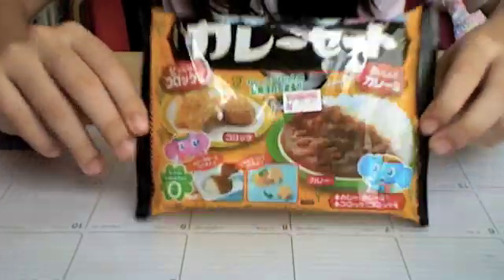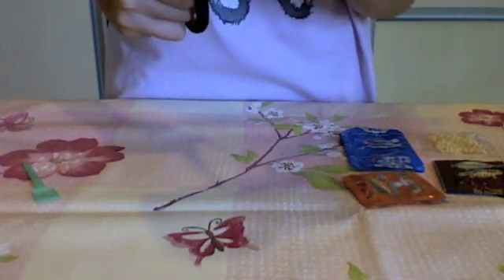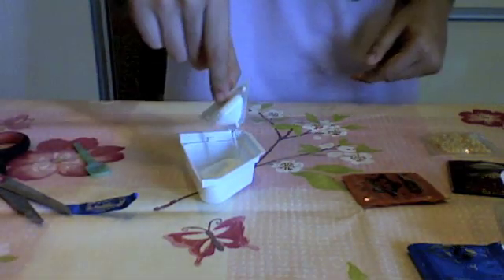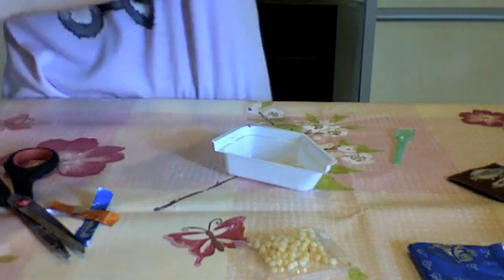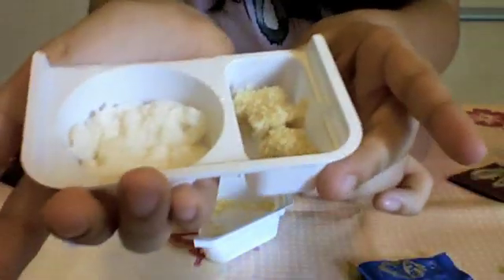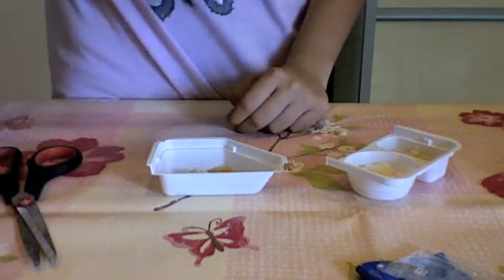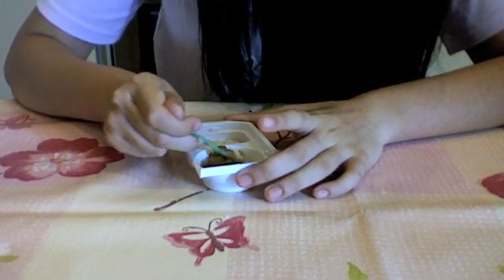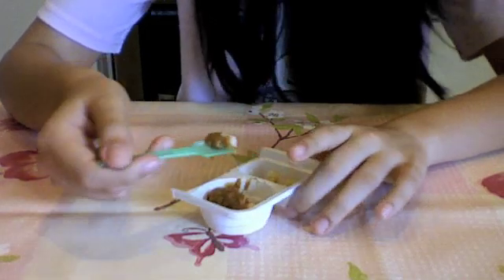Kracie Popin Cookin Curry Set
This video was requested on instagram by @camillarodas

More Candy Kit Videos Coming Soon!!!

The taste wasn't too bad as you might think it is, and i find that the potato thingys taste the best among all of it.

Natasha / Wat2dowenbored